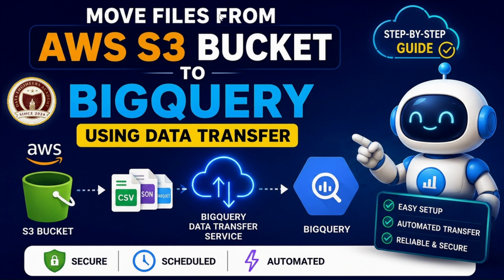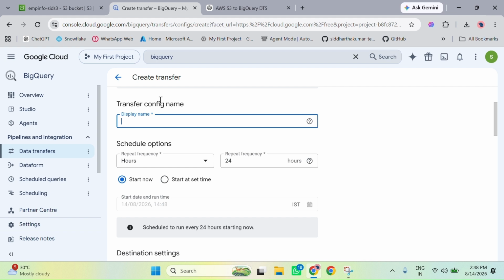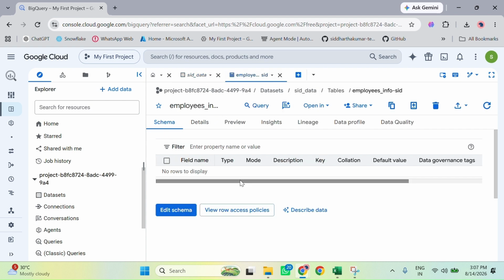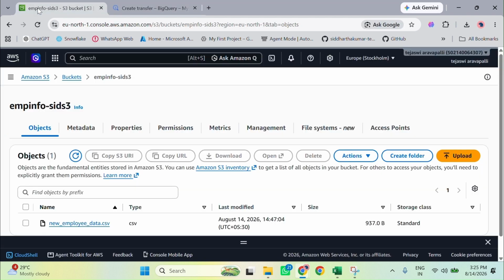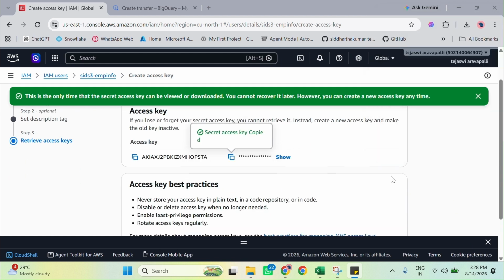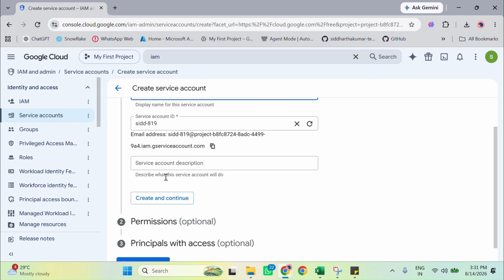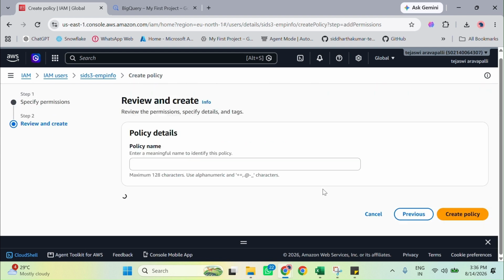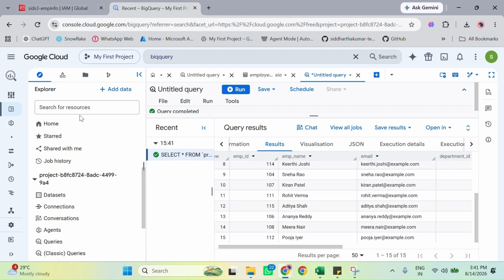AWS S3 to BigQuery Data Transfer Using BigQuery Data Transfer Service | DataEngineers Academy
🚀 AWS S3 to BigQuery Data Transfer | CSV File | BigQuery Data Transfer Service

In this hands-on tutorial from DataEngineers Academy, you’ll learn how to transfer a CSV file from an AWS S3 bucket to Google BigQuery using BigQuery Data Transfer Service.

🔹 What You’ll Learn:

📁 Create and prepare a CSV file
☁️ Upload the CSV file to an AWS S3 bucket
🔐 Configure AWS IAM permissions
📝 Create and apply the required JSON policy for S3 access
🔄 Configure BigQuery Data Transfer Service
🎯 Transfer data from S3 into a BigQuery table
✅ Validate the transferred data in BigQuery
⚠️ Troubleshoot common AccessDenied and s3:ListBucket permission errors

🔄 DATA FLOW:
AWS S3 → BigQuery Data Transfer Service → Google BigQuery

This tutorial is useful for Data Engineers, Cloud Engineers, and beginners learning AWS, GCP, cloud data integration, ETL, and cloud data migration.

📌 TECHNOLOGIES COVERED:
AWS S3 | AWS IAM | Google Cloud | BigQuery | BigQuery Data Transfer Service | CSV | GCP